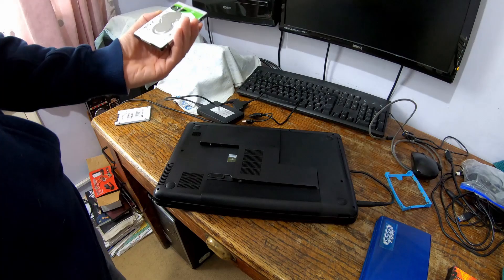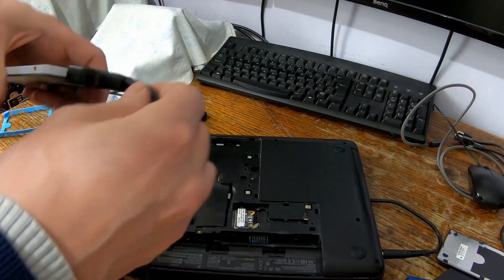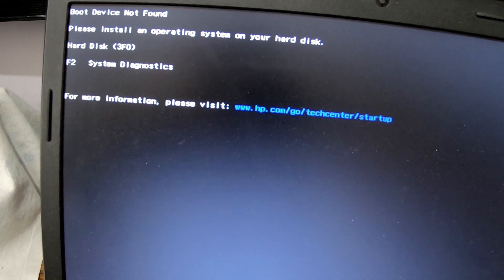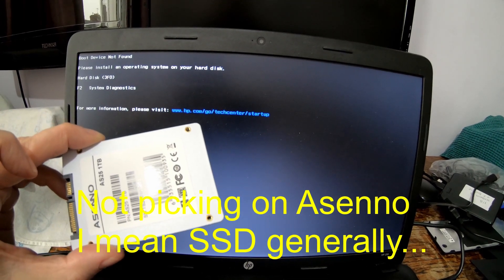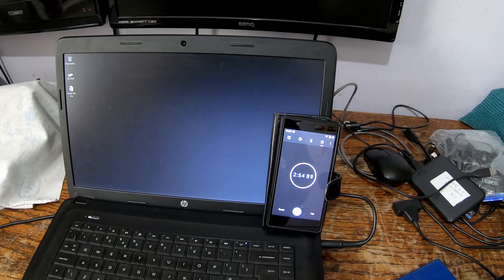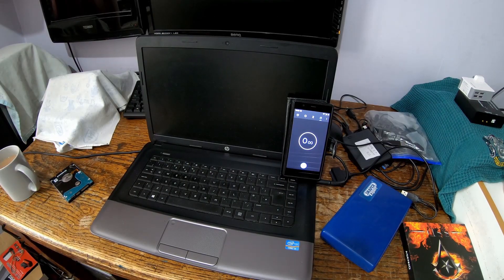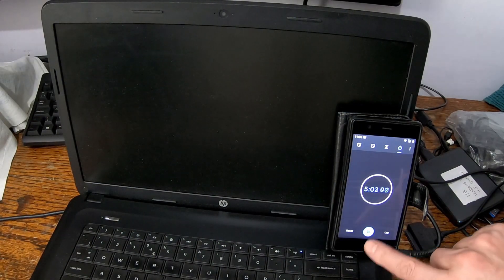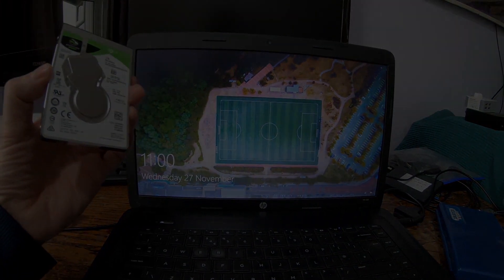Solved! HP 250 G1 SSD Asenno Upgrade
Upgrading a HP 250 G1 to an Asenno SSD proved to be problematic...
How to get it to Boot?